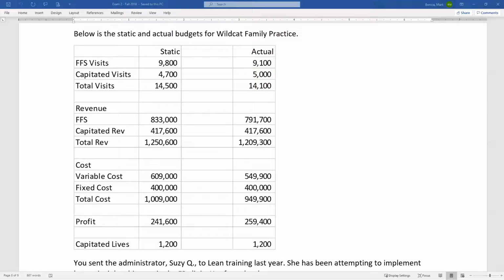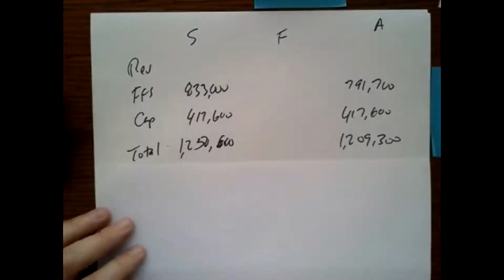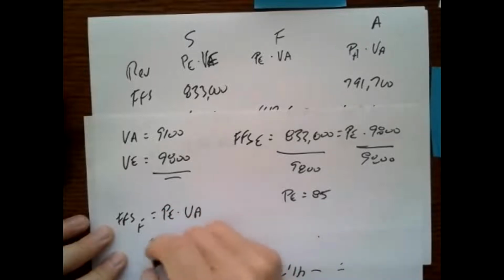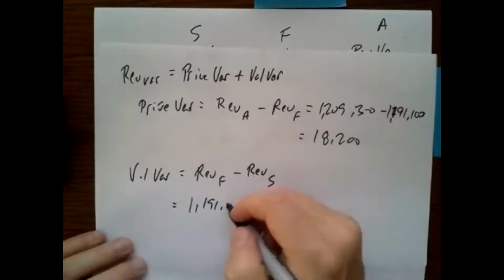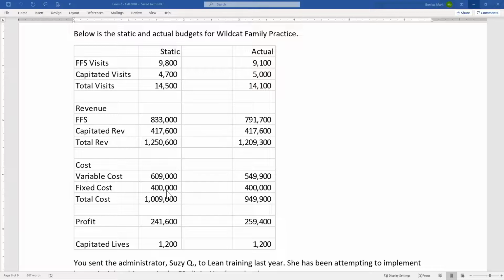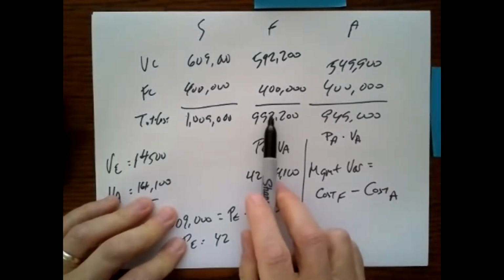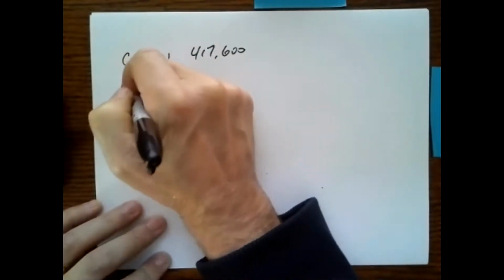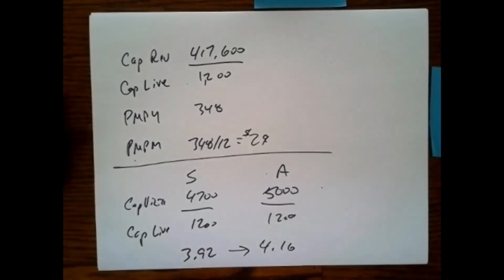Exam 2 - 2018 - problems 10-14